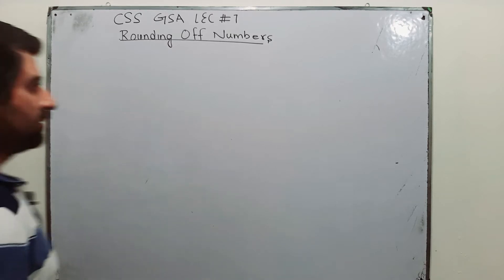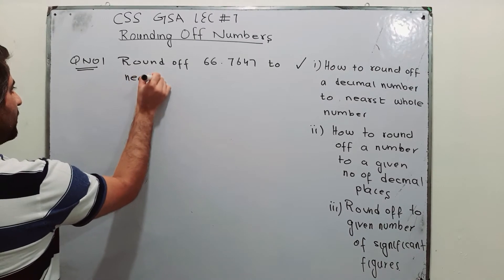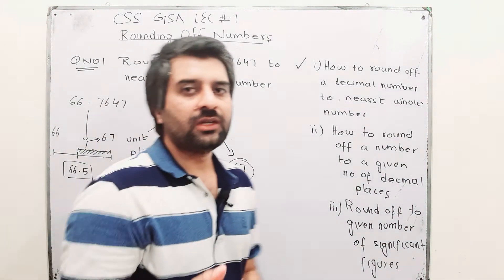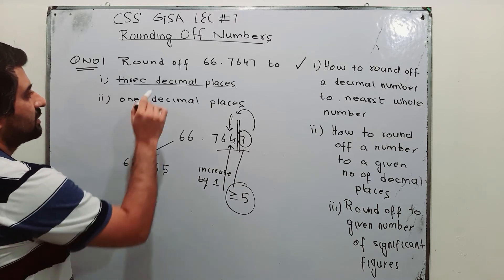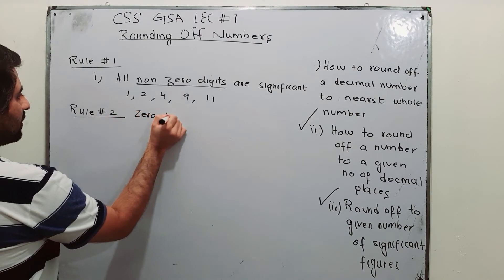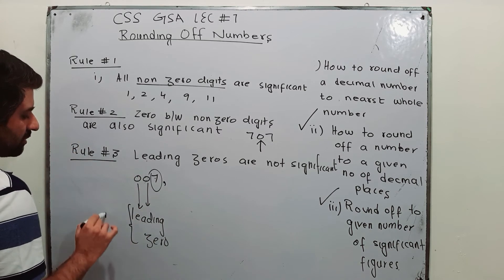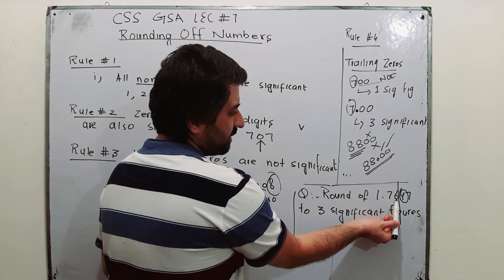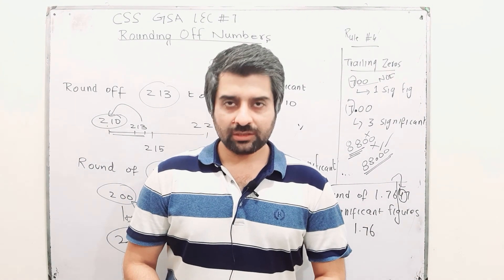Css General Ability Lec Series Lec 7 Rounding off numbers and Significant Figures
In this video,i have explained the following concepts